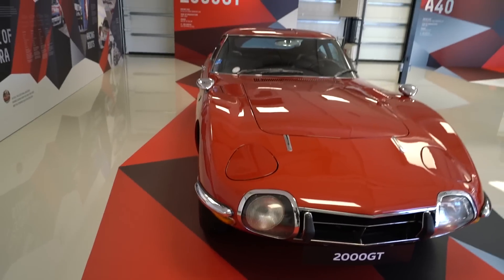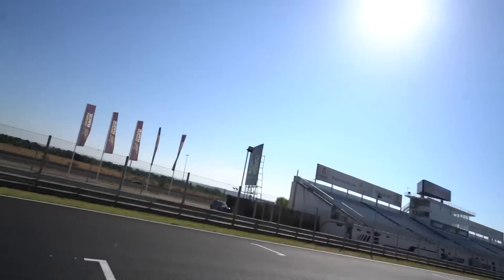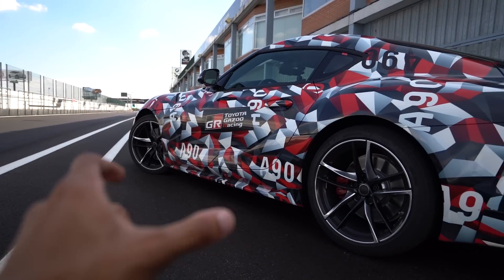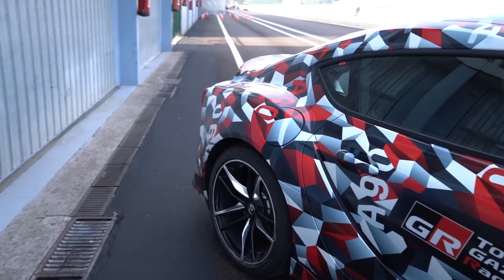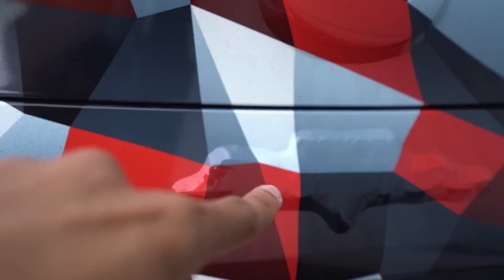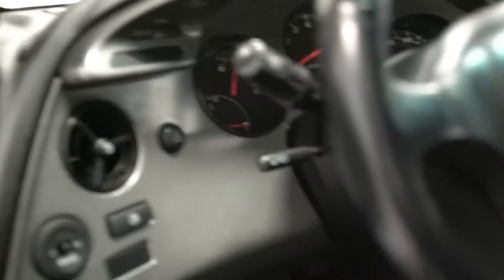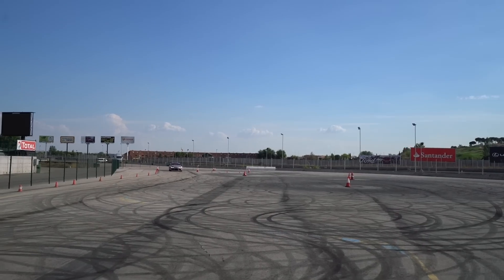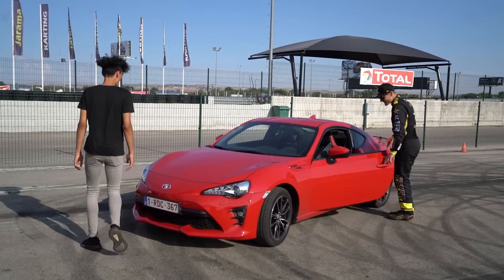The NEW Toyota Supra! - Returning Legend or Wannabe?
Return of a legend or a wannabe. Thanks so much to Toyota for inviting me, I had a blast learning about the car. In a straight line, in corners and sideways!!

Leicester
LE3 4GL

♫ Light - David Cutter Music
♫ Look At Me - David Cutter Music